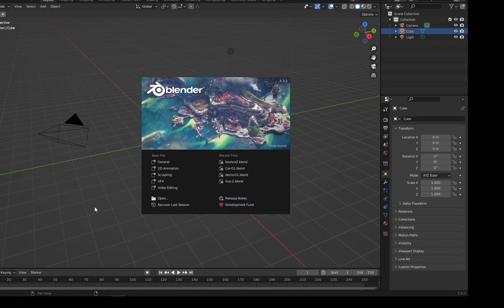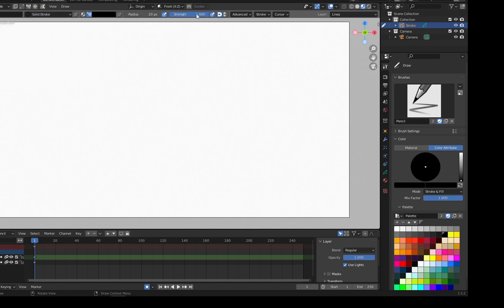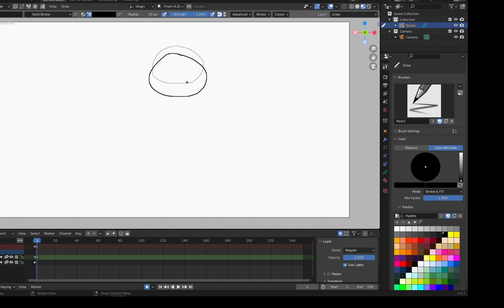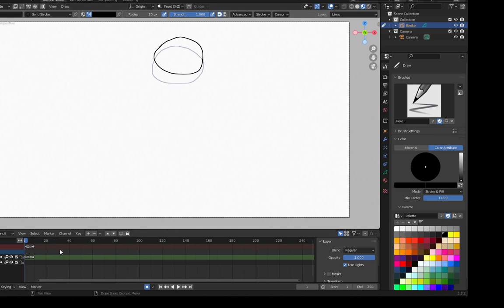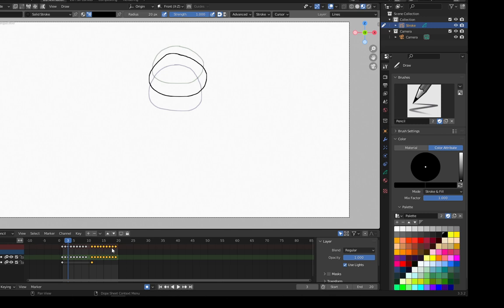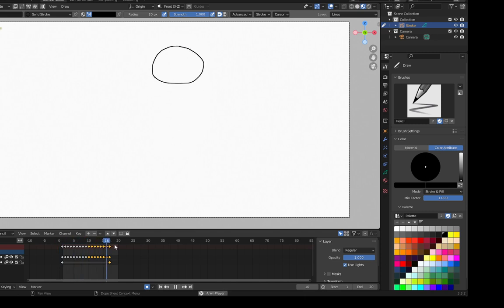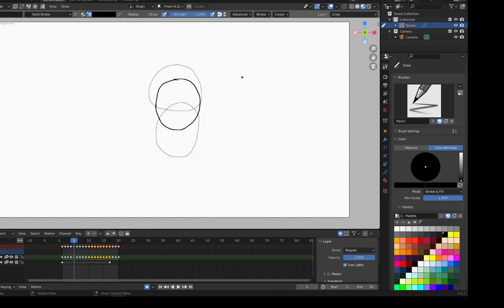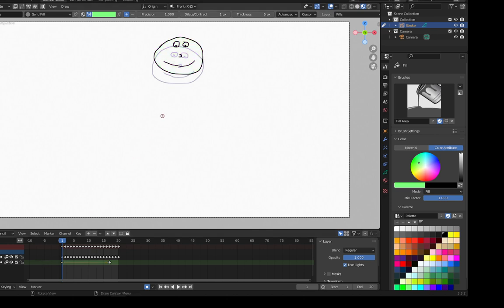Blender 2D Grease Pencil first animation - bouncing ball with "squash and stretch"